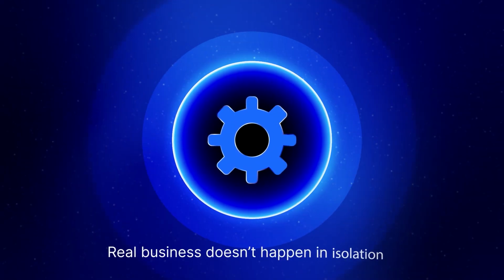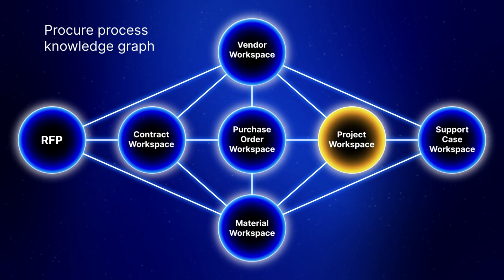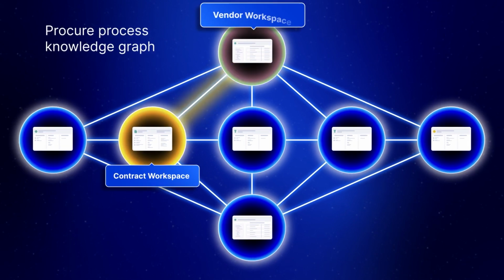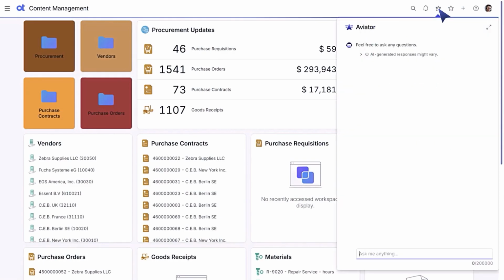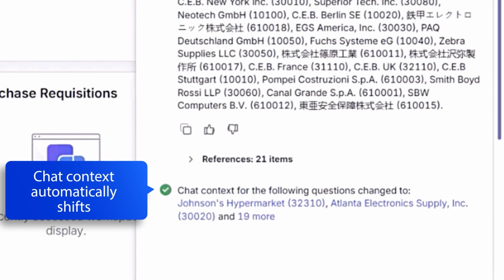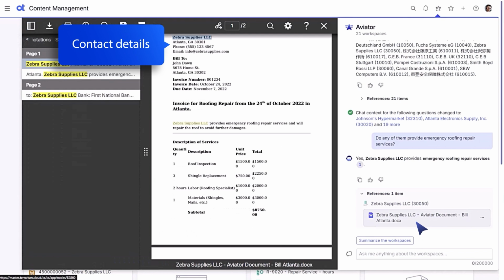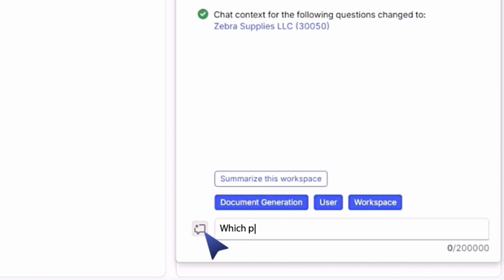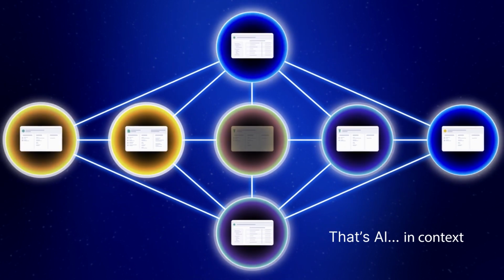Knowledge graph: OpenText Content Aviator and a network of business workspaces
Watch this demo highlighting capabilities coming soon from Content Aviator™ within OpenText business workspaces. See how Content Aviator understands relationships across a network of connected workspaces, visualized in a knowledge graph. Instead of searching isolated files, it follows relationships and connections between vendors, contracts, and projects to surface relevant answers and supporting information in context.